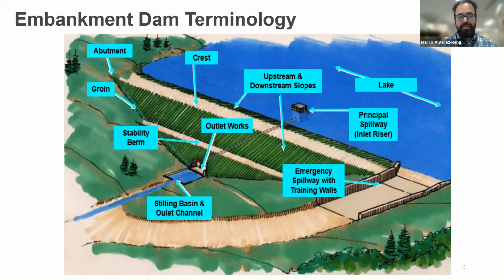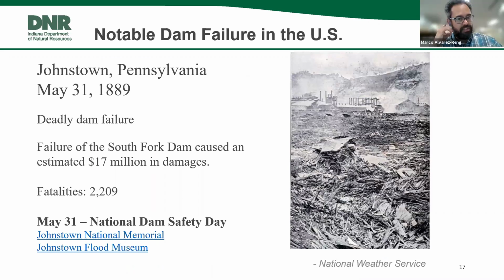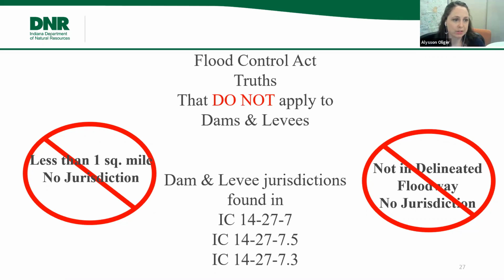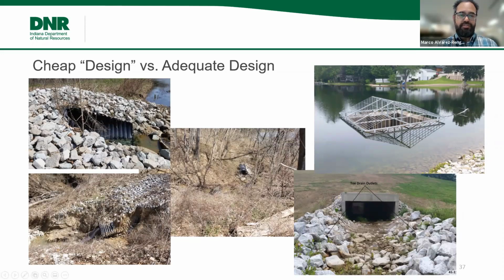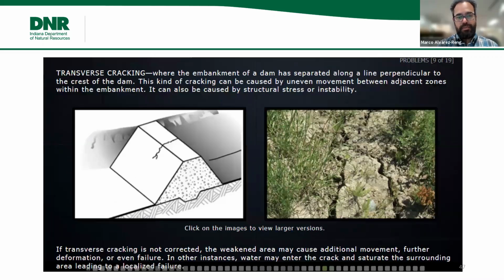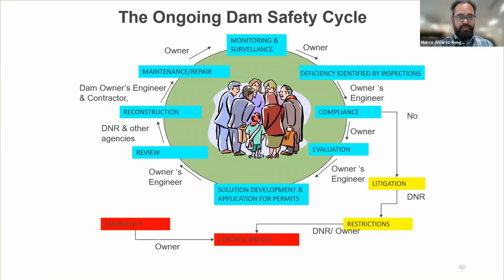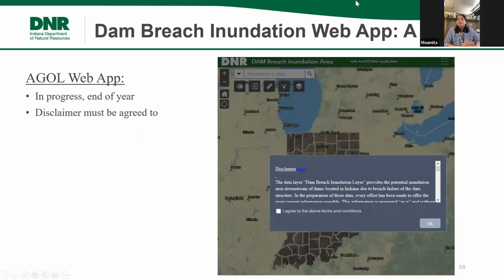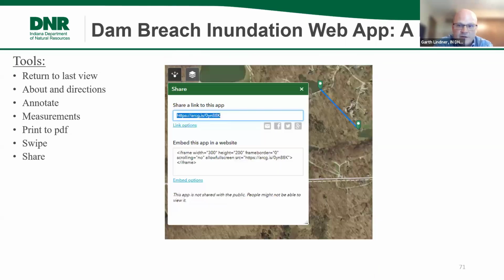Dams 101: Dam Information, Resources and Training (DIRT)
The Indiana Department of Natural Resources along with Natural Resources Conservation Service (NRCS) cover the basics of dams for dam owners. This presentation includes the Indiana statutes for safety of dams and best practices for maintaining the dams to keep the downstream properties and residents safe. The new law on low head dams is briefly discussed and a sneak peak into upcoming webapp for dam breach inundation.